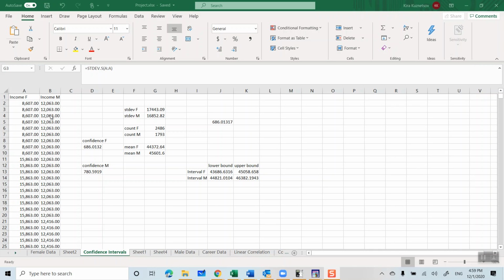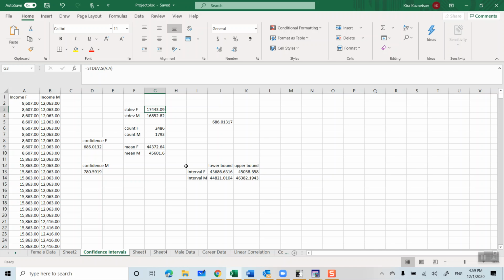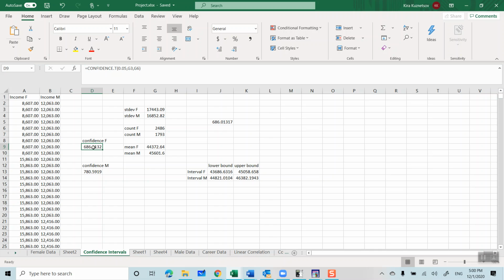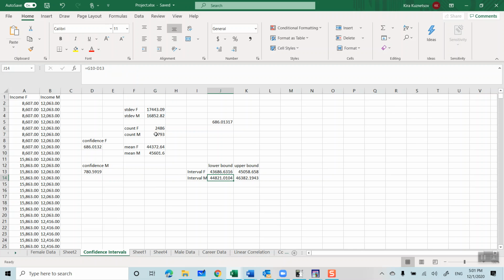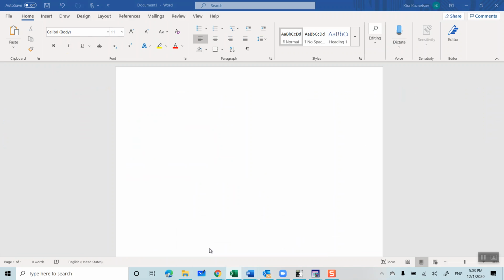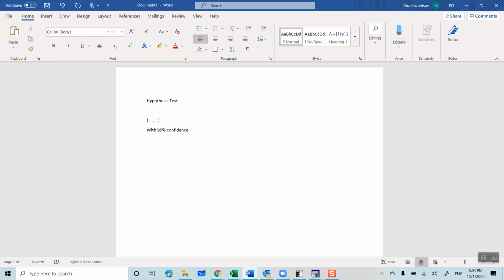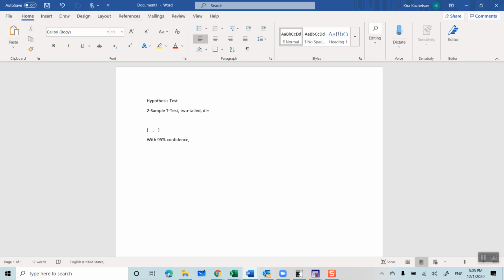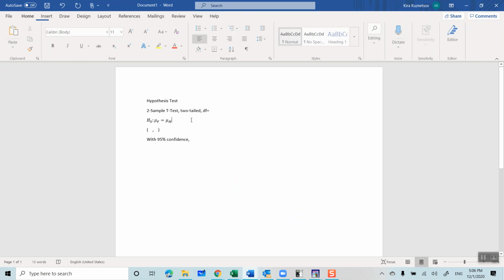Hypothesis Test/Confidence Interval